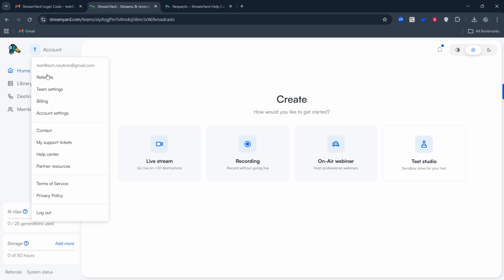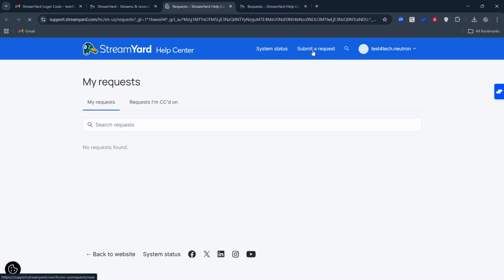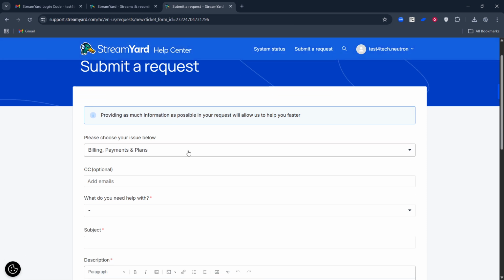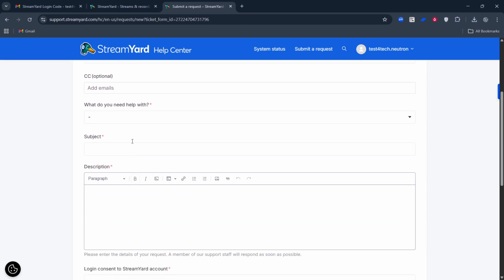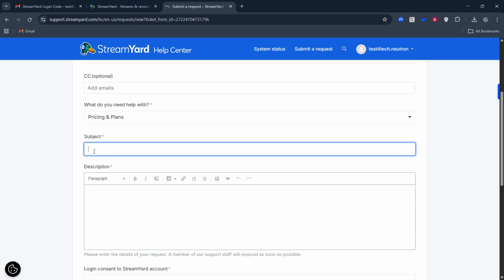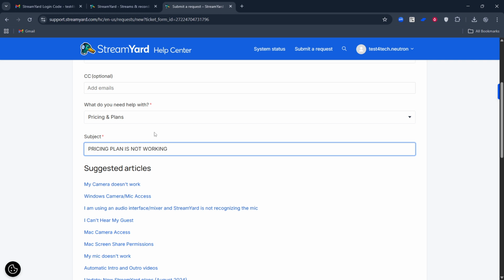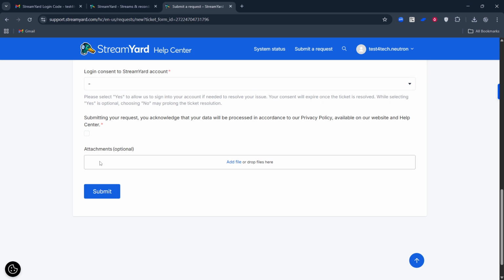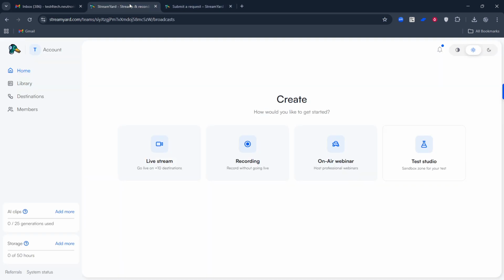How to Contact StreamYard Support [2026 Full Guide]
How to Contact StreamYard Support

In this video, we show you exactly how to contact StreamYard support to resolve technical queries and account-related issues efficiently. We demonstrate the process of navigating the help center and utilizing the available communication channels to ensure you can reach a representative for personalized assistance when you encounter obstacles in your streaming workflow.

Establishing a direct line to technical assistance is a vital safety net for creators who rely on consistent uptime for their live broadcasts. By understanding the official support protocols and documentation resources, we provide you with the tools to troubleshoot complex problems rapidly, ensuring that your production schedule remains on track and your broadcast quality is maintained through expert guidance and resolution.

Technical Specs:
Software: StreamYard; Feature: Troubleshooting & Support